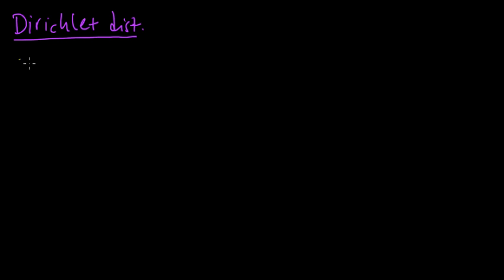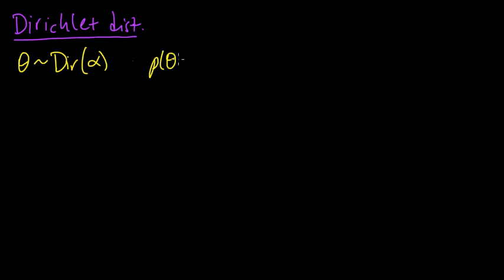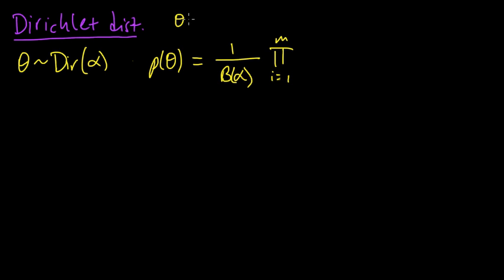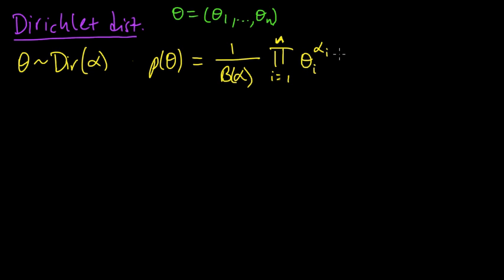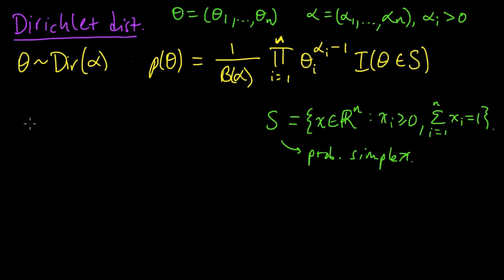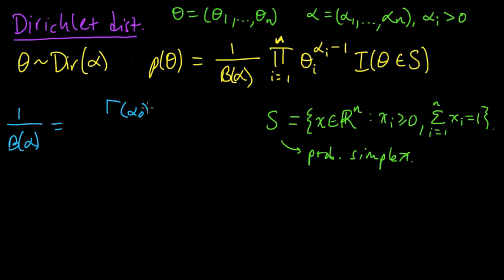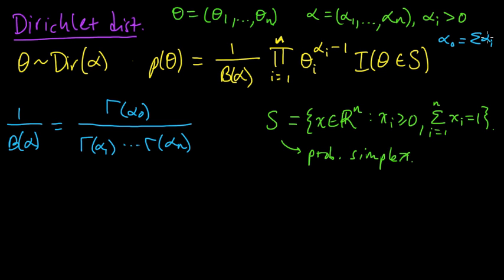(ML 7.7.A1) Dirichlet distribution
Definition of the Dirichlet distribution, what it looks like, intuition for what the parameters control, and some statistics: mean, mode, and variance.